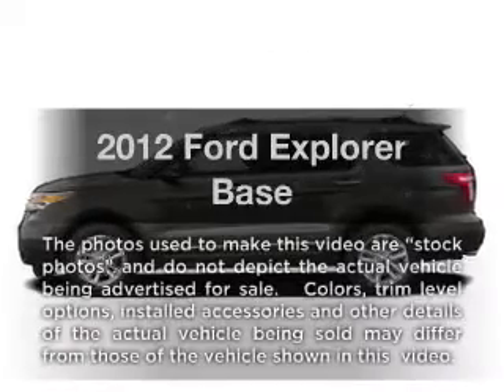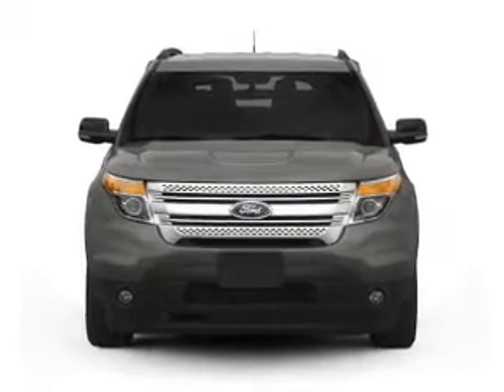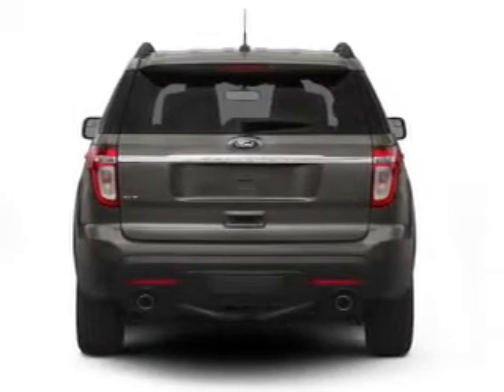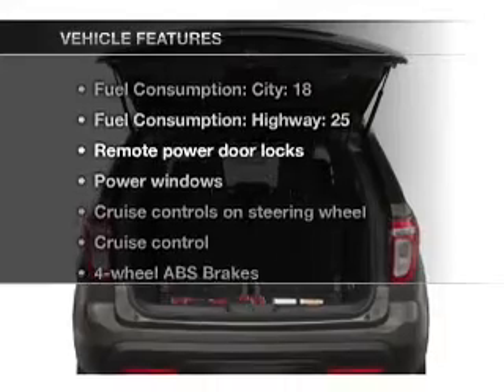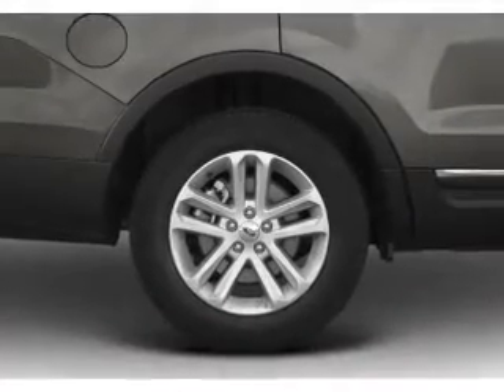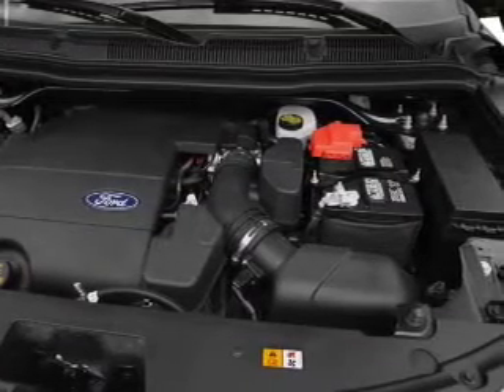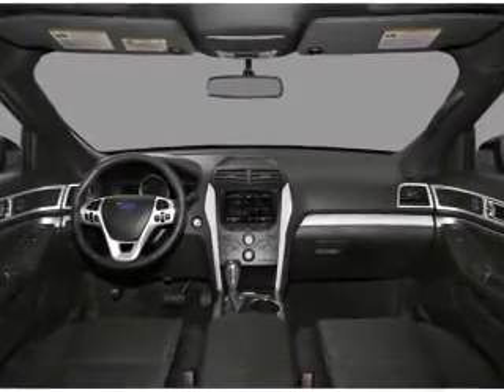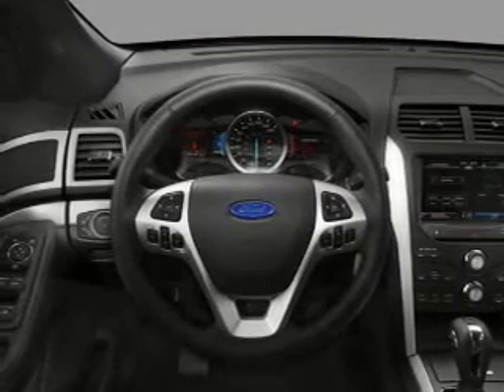2012 Ford Explorer - Honesdale PA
Year: 2012
Make: Ford
Model: Explorer
Trim: Base
Engine: 3.5 liter 6 cylinder 24 valve
Transmission: 6-Speed Automatic
Color: Candy Red
Mileage: 3
Address:
971 TEXAS PALMYRA HWY